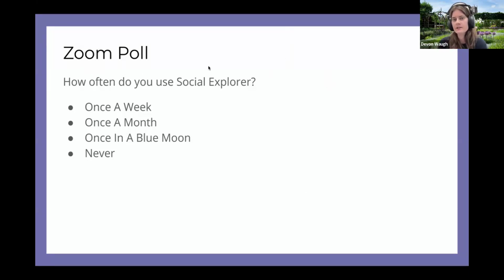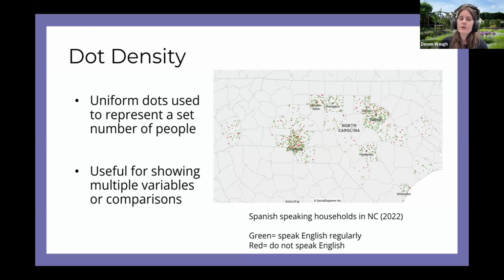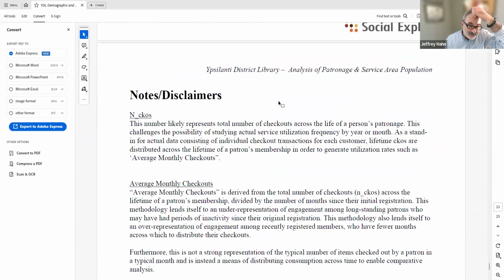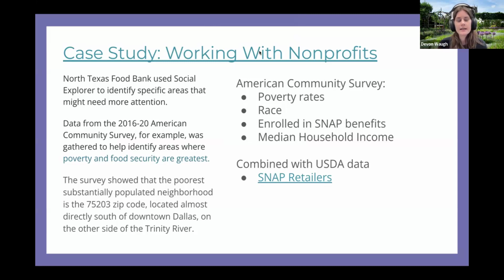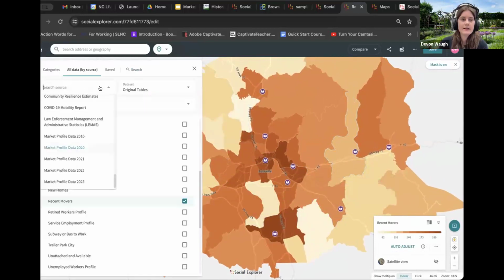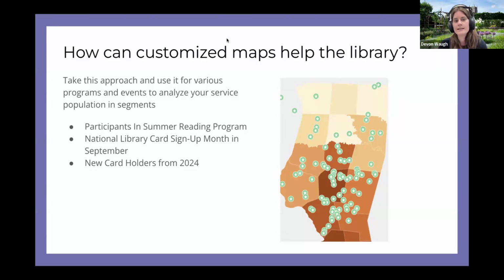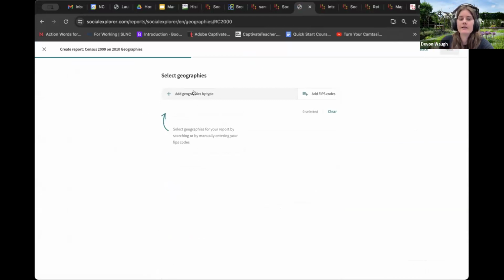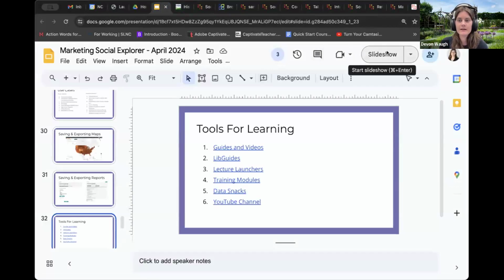Mapping Opportunities: Leveraging Social Explorer For Library Outreach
This webinar was originally held on April 25, 2024.